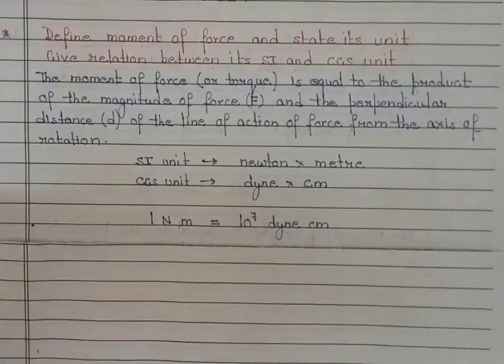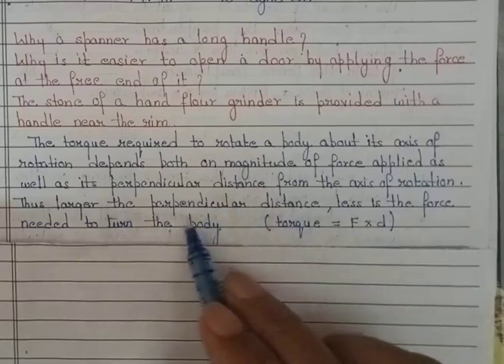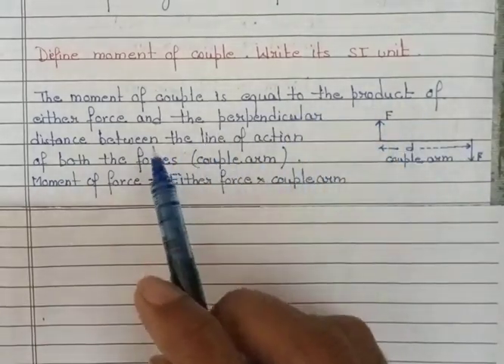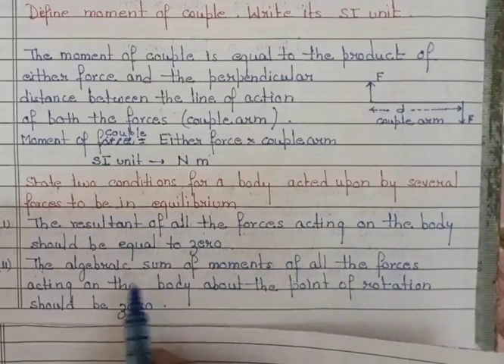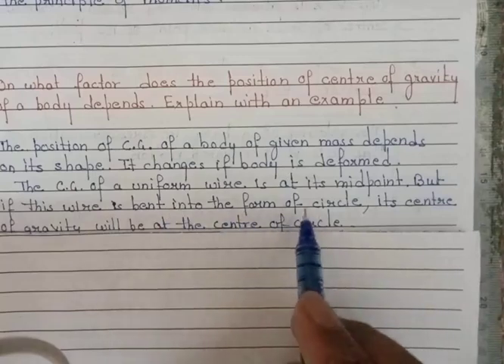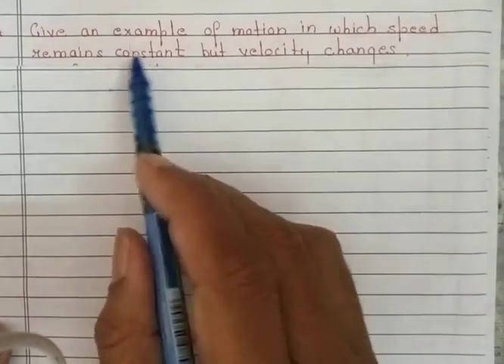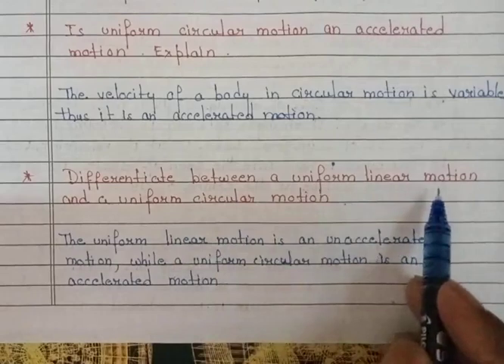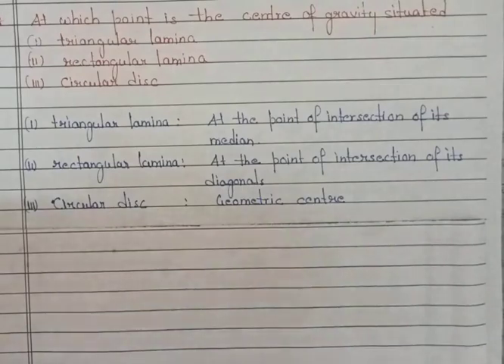FORCE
Few important questions with answers